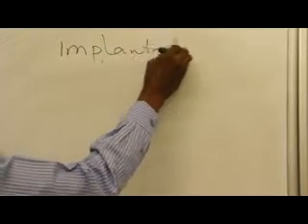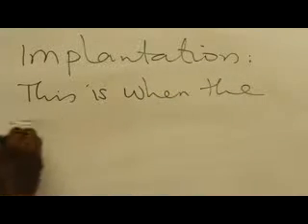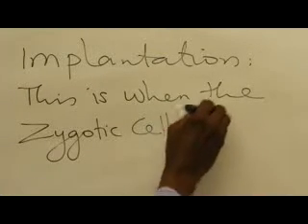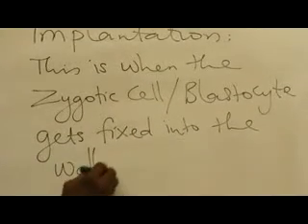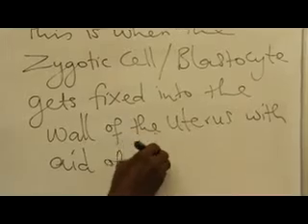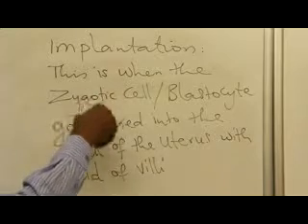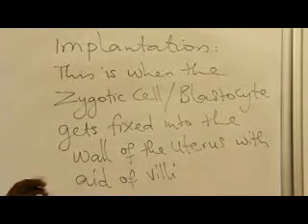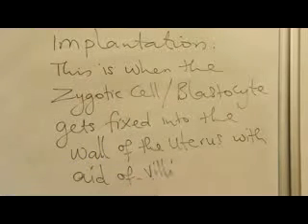REPRODUCTION IN HIGHER ANIMALS PART 10